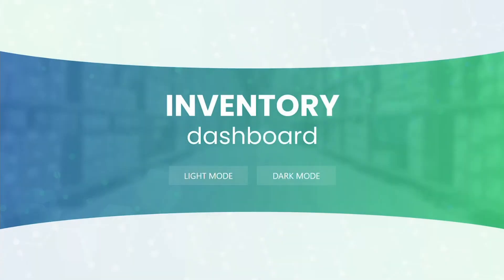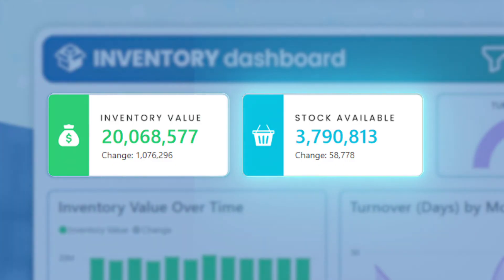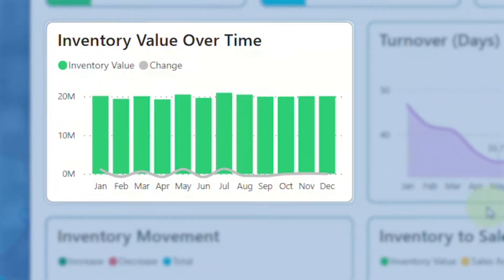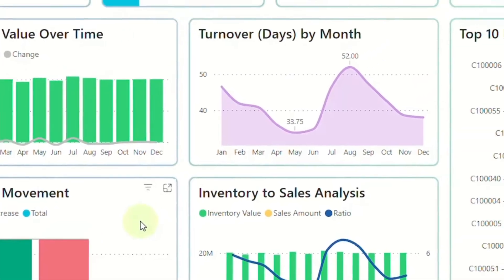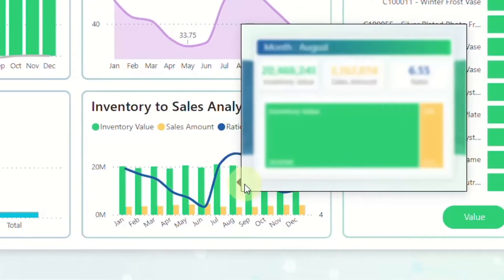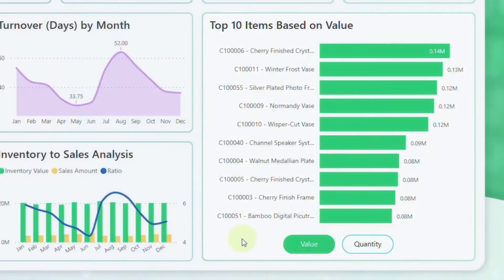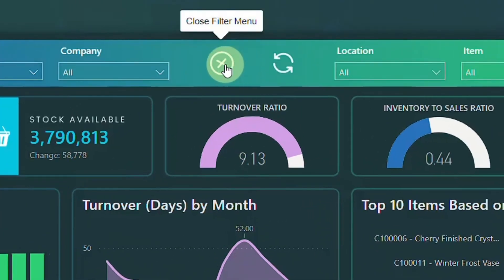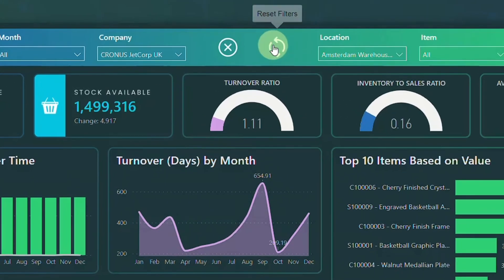Inventory Dashboard Power BI || Empower your Inventory Management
Discover the power of Power BI Inventory Dashboard in this insightful guide. Learn about key metrics, the dashboard breakdown, dark mode, filter options, and how to leverage data for efficient business inventory management with our inventory analysis dashboard.

📊 Uncover features of inventory management with KPIs, advanced filters, and visualization insights to optimize your inventory strategies. Use this inventory control dashboard to align your stocks with predictive and stock analysis. Join us in this journey towards inventory analysis with our inventory dashboard template!

00:00 - Introduction
00:13 - Key Metrics
00:37 - Dashboard Breakdown
01:54 - Dark Mode
02:10 - Bonus: Hidden Filter Menu
02:40 - Conclusion
02:53 - OUTRO

and revolutionize your inventory management with Power BI Inventory Dashboard examples

Eager to create dashboards that are this beautiful and provide quick insights. 💡 Enroll into our Power BI Training sessions today

🌟 Ready to optimize your inventory management? Request a demo of our Inventory Dashboard Power BI now and take the first step towards efficiency and profitability!